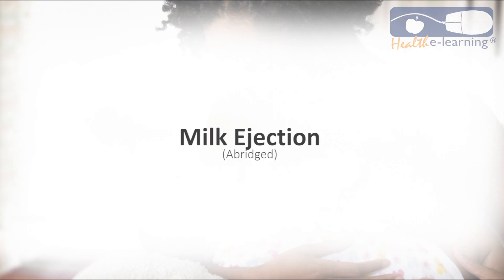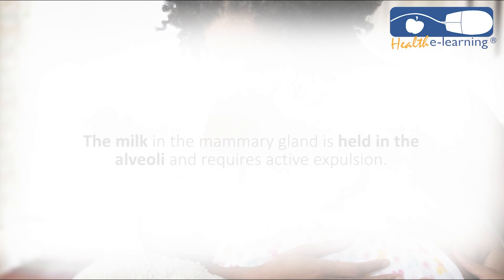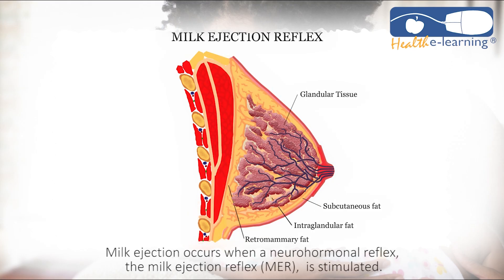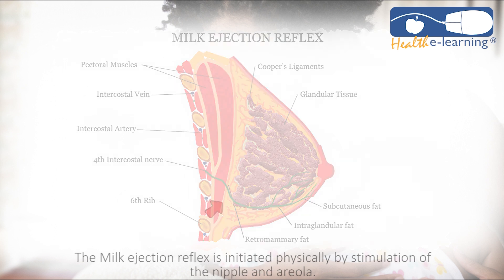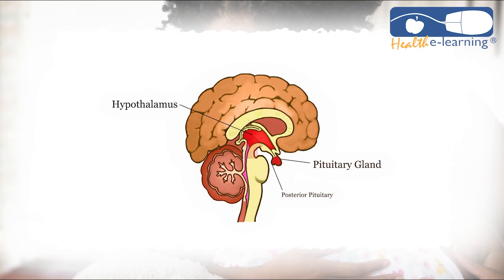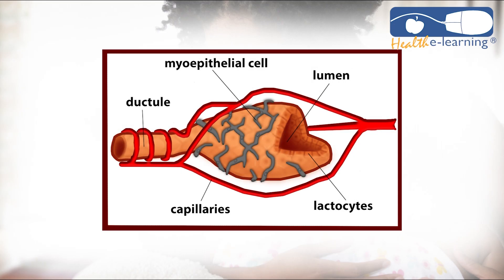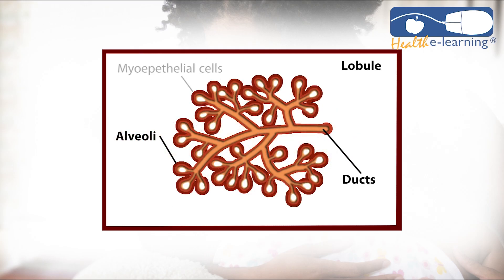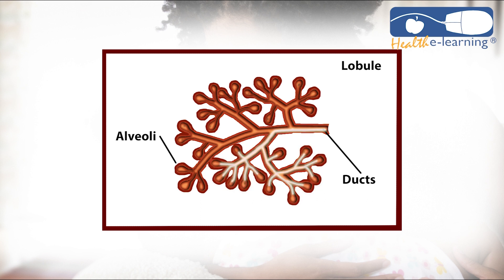The Milk Ejection Reflex | Health e-Learning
The majority of milk in the mammary gland is held in the alveoli and requires active expulsion. Milk ejection fulfils this purpose and it is essential for milk removal and successful breastfeeding. Milk ejection occurs when a neurohormonal reflex, the MER, is stimulated.

If you would like further information on the Milk Ejection Reflex please visit our course page:

If you would like additional Lactation Education, CME's, CERPS or more please visit us